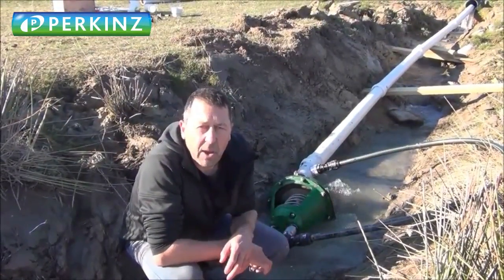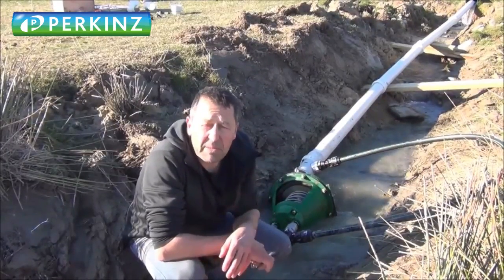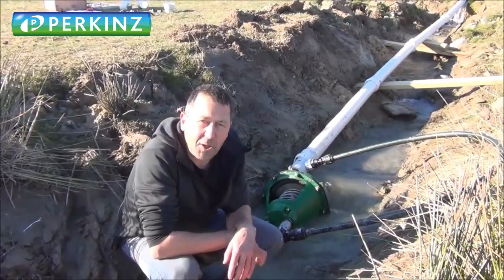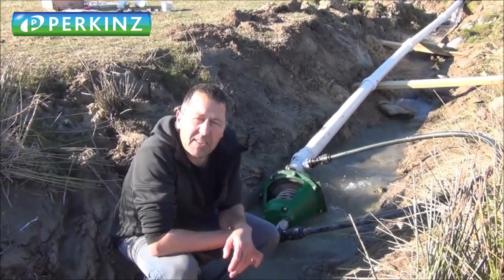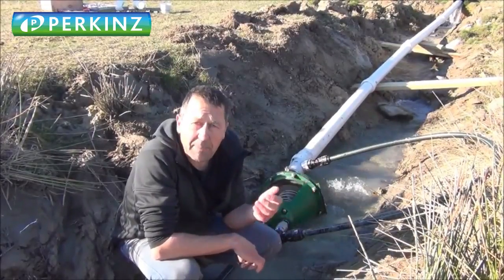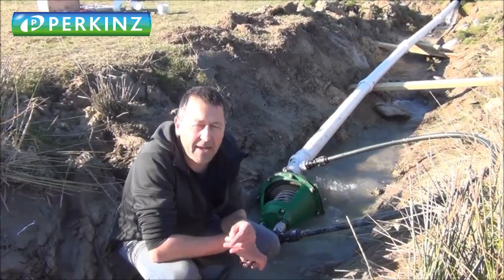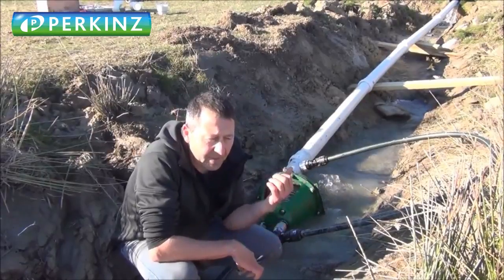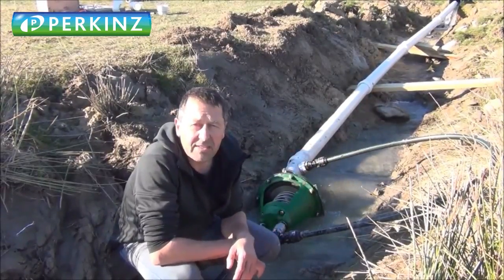PERKINZ Remote Water Solutions. Kyeburn Install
A Glockemann self-powered water pump installed in Central Otago. Pumping water from a culvert to a tank on hill. About a 20m lift over a 500 metre distance.